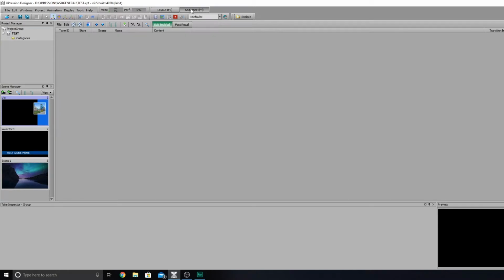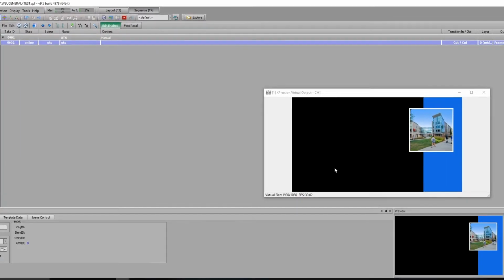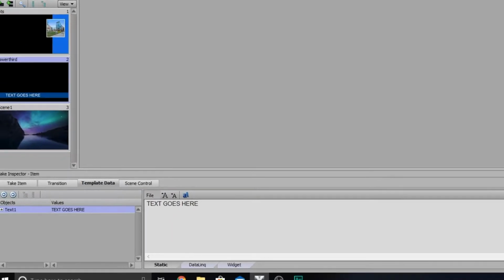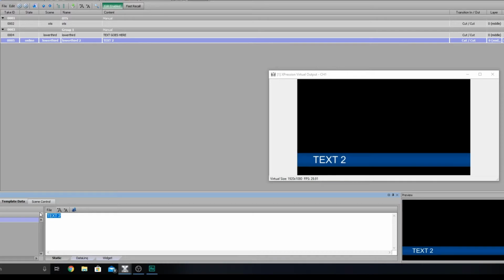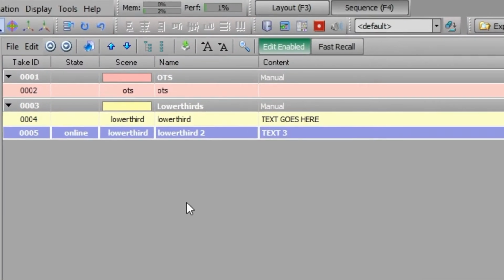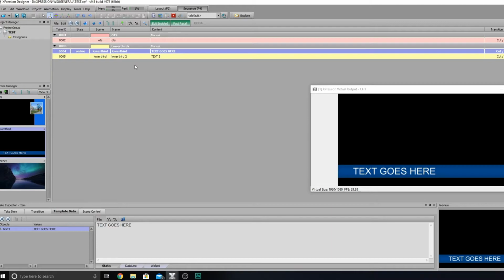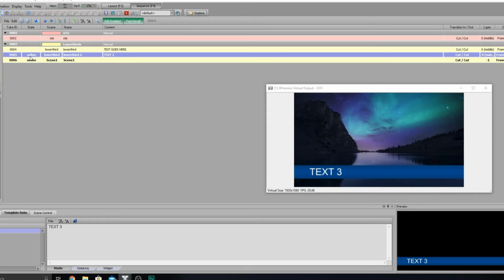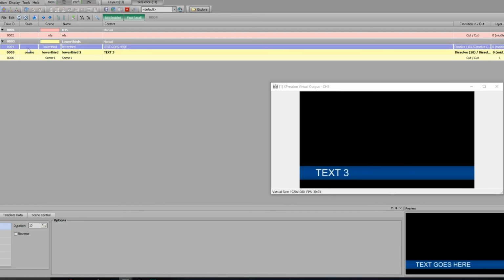Xpression: Putting Your Graphics On The Air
Using the Sequencer in Ross Xpression to put the graphics you've created into production.